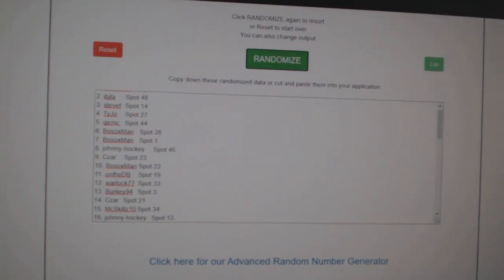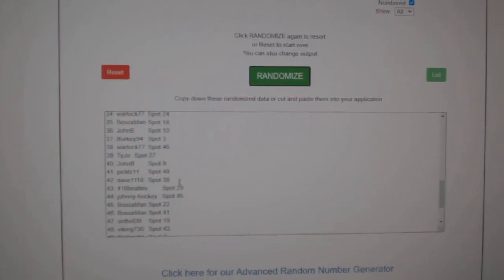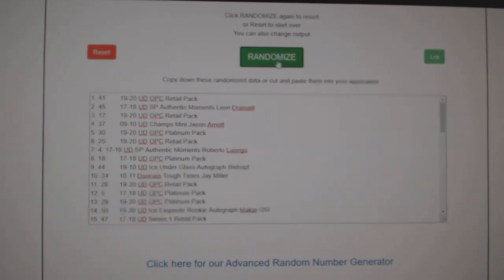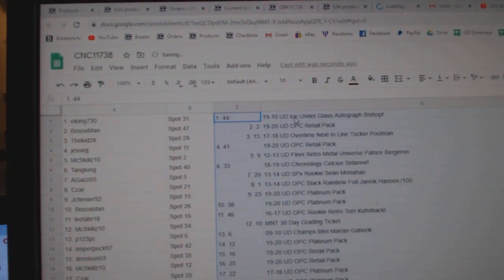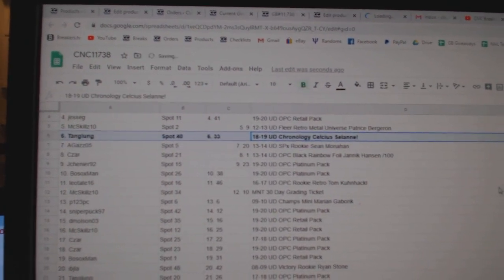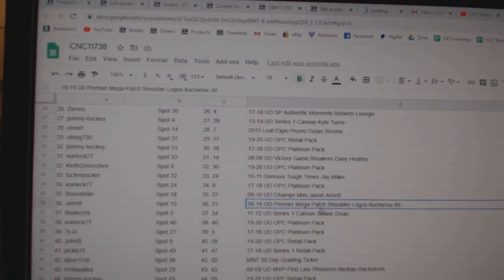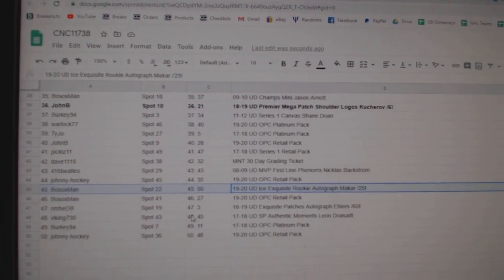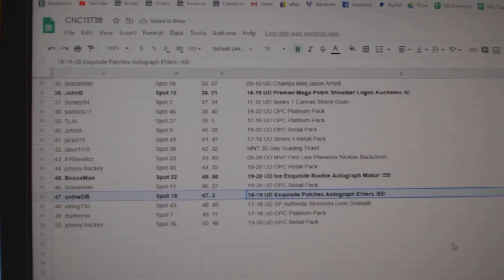C&C High End Makar Auto Chancer Hockey Break - C&C GB #11,738